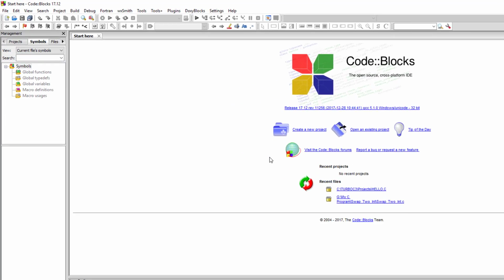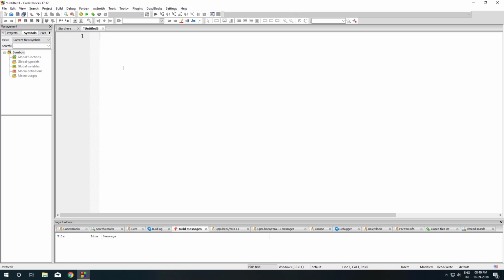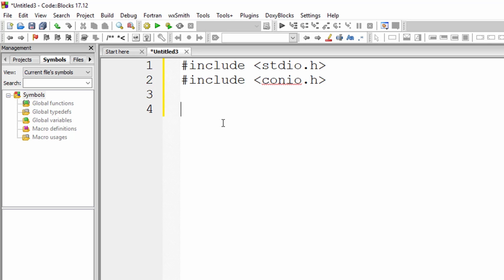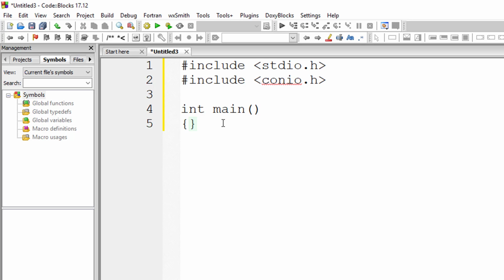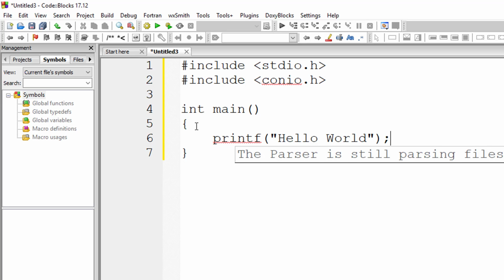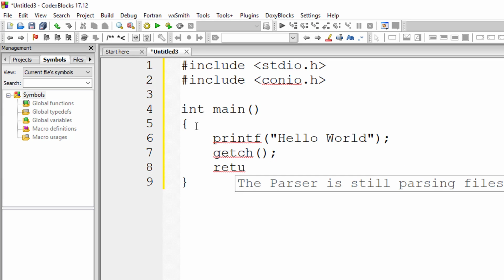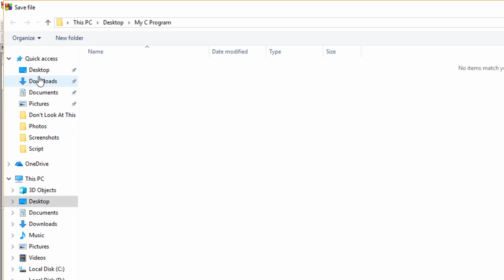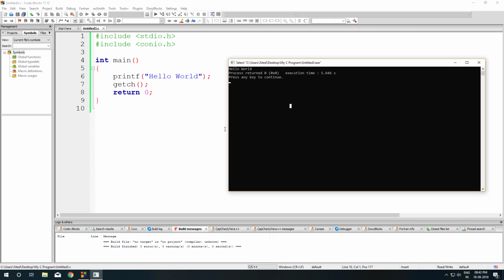Writing Hello World As Our First C Program